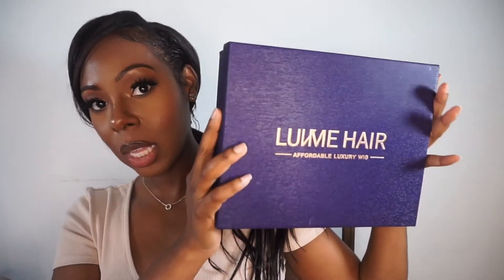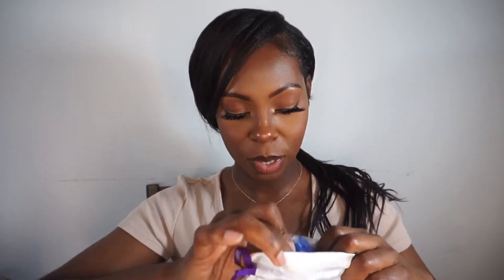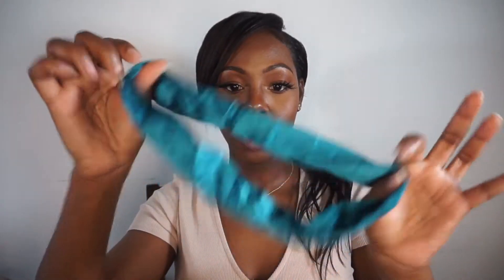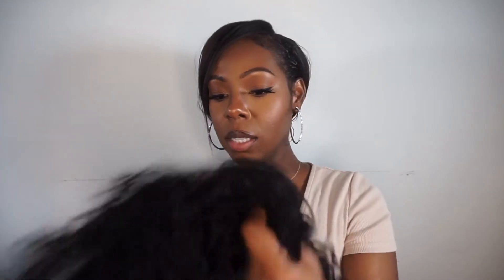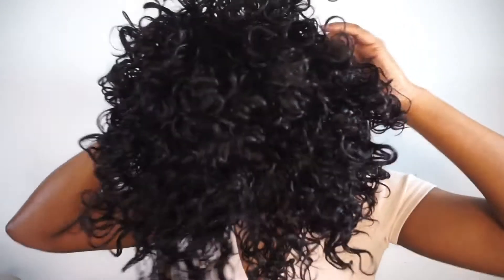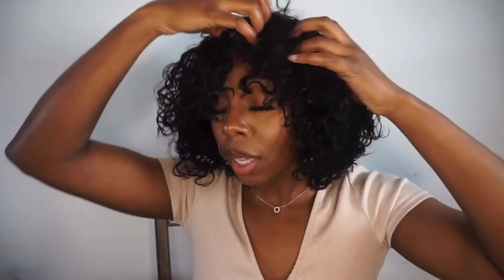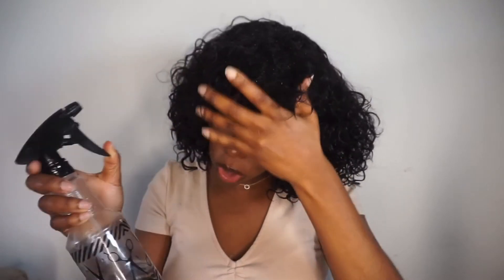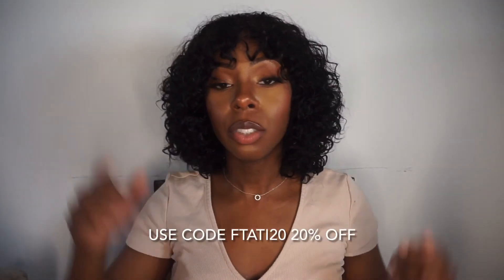10'' SUPER EASY CURLY WIG WITH BANGS ft.LuvMe Hair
Hello My Loves, how did you like this video? I had so much fun making this video and I hope you all enjoy it as much as I do.